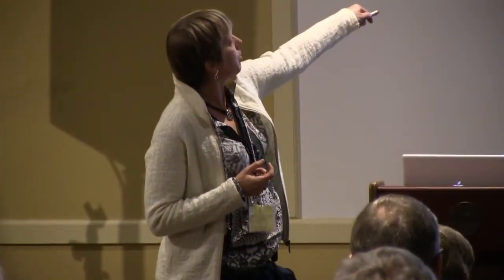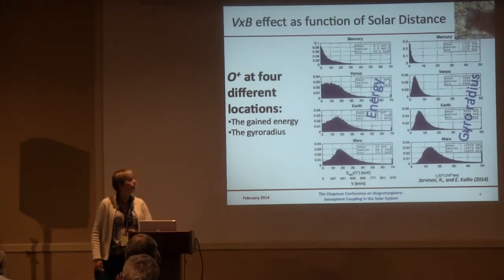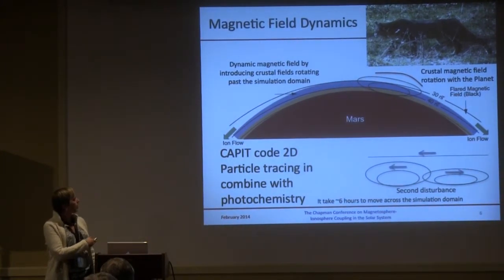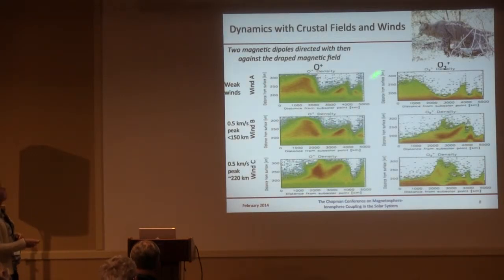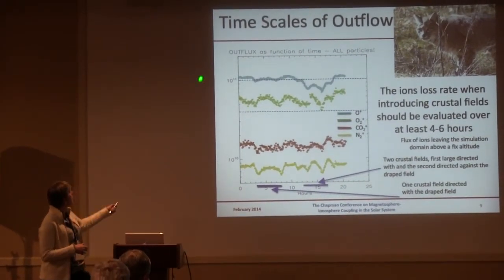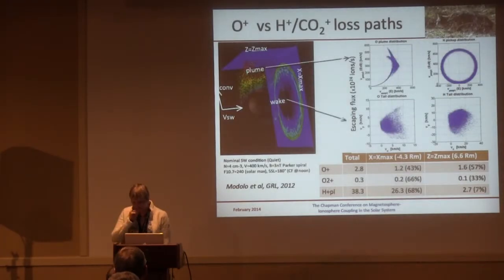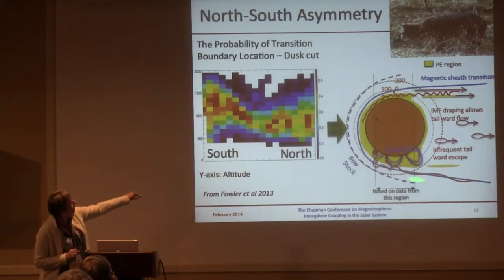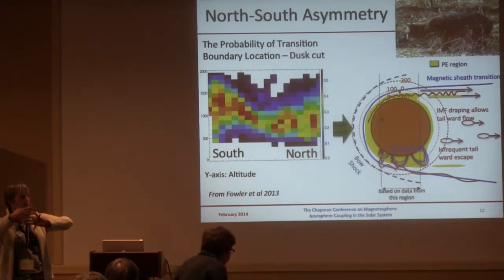Laila Andersson - Solar Wind Erosion of Mars Ionosphere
This is a presentation by Laila Andersson at the 2014 AGU conference on Magnetosphere-Ionosphere Coupling in the Solar System.

The full title is "Solar Wind Erosion of Mars Ionosphere"